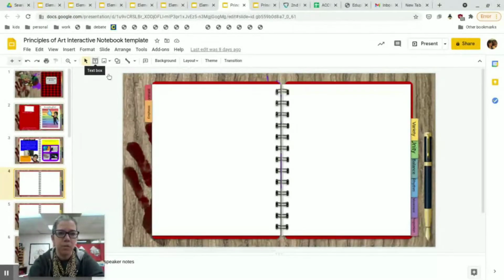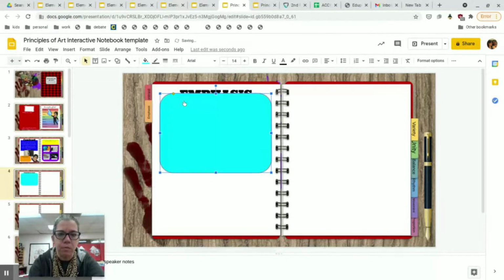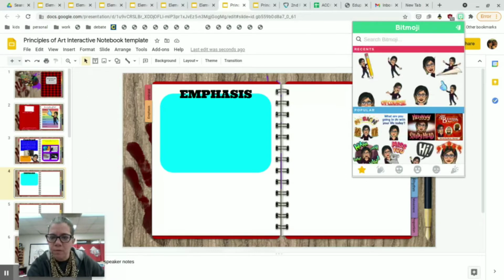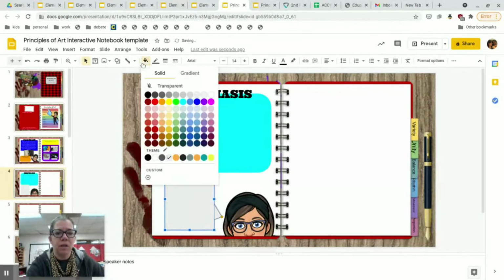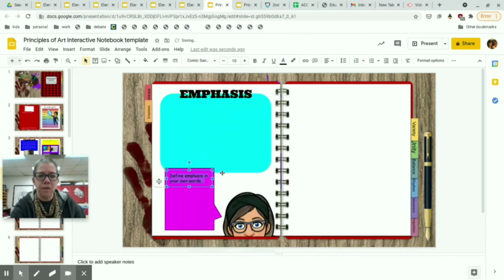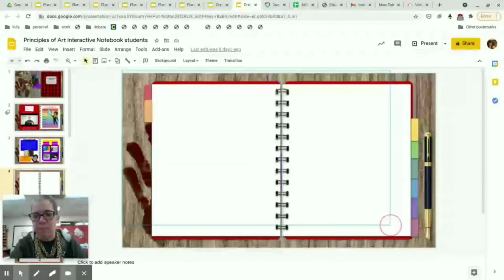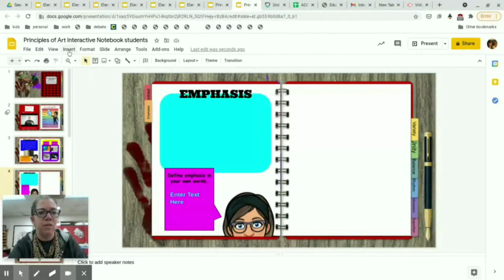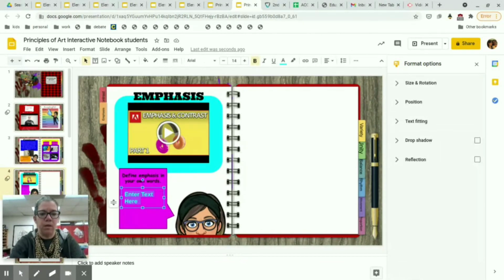Google Slides Digital Worksheets: Inserting videos and student responses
Watch this video tutorial on how to make a simple digital worksheet using Google Slides.  I will show you how I create my worksheet, how to insert a youtube video, and how to create a student response box.

This video was edited using InShot and the music was created by Jeff Kaale and downloaded from that editing program.